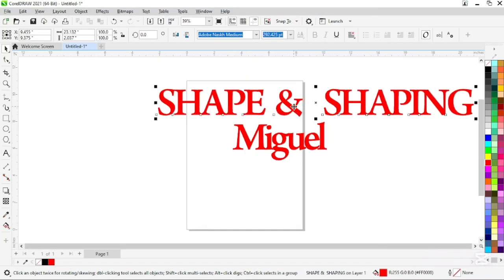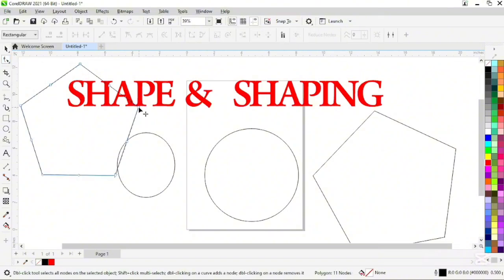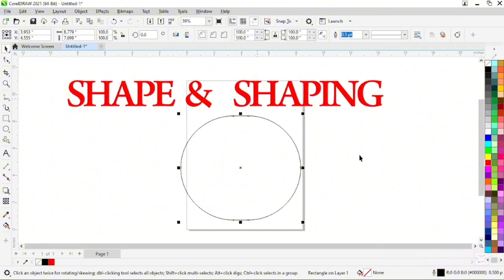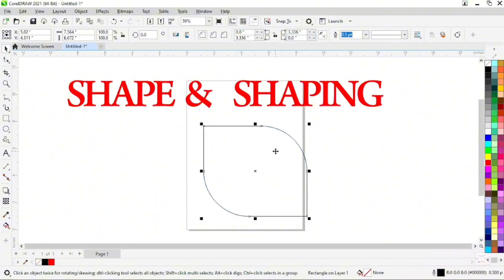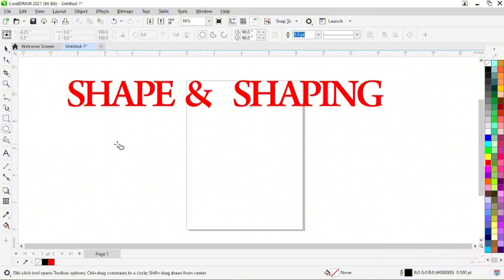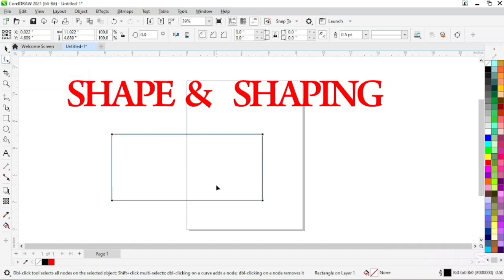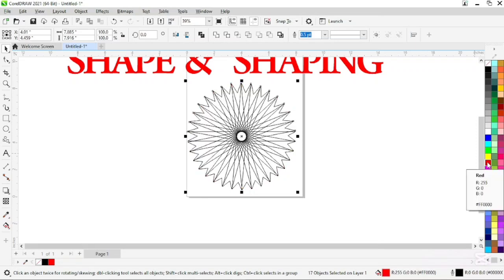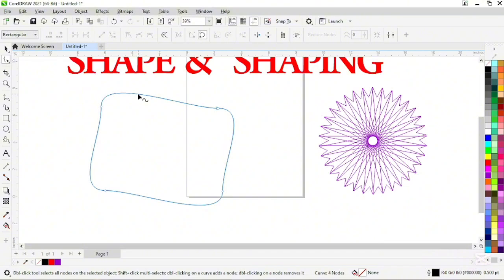How to use shape tools and manipulate shapes